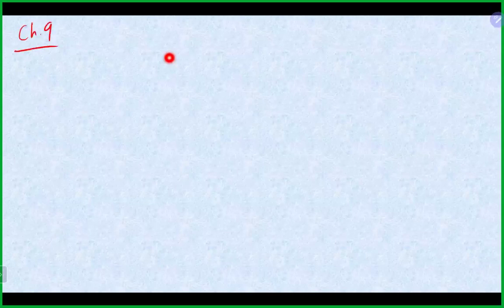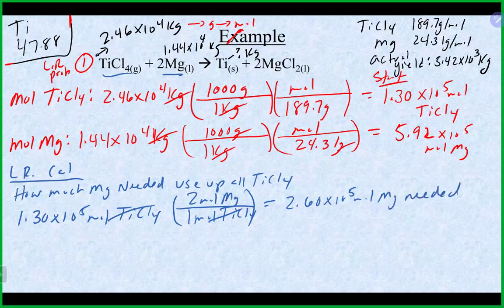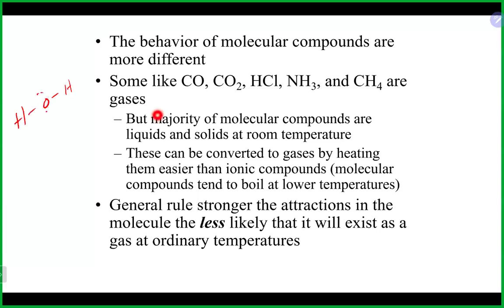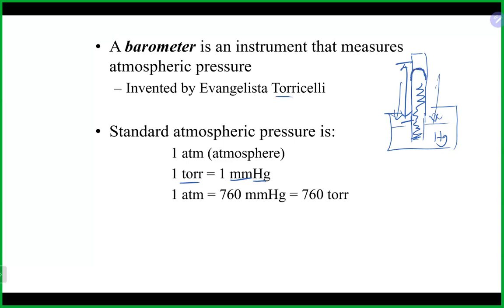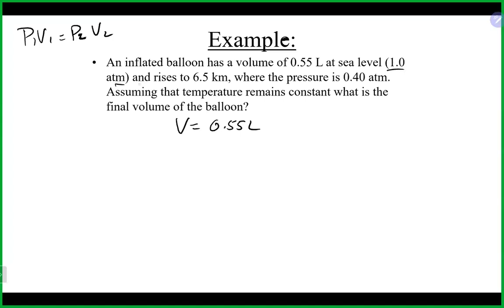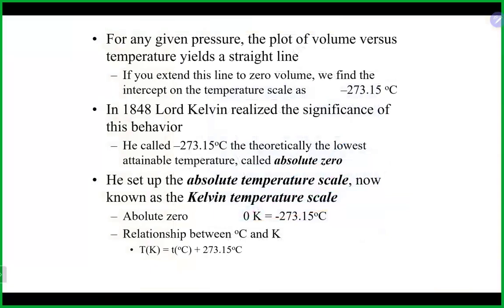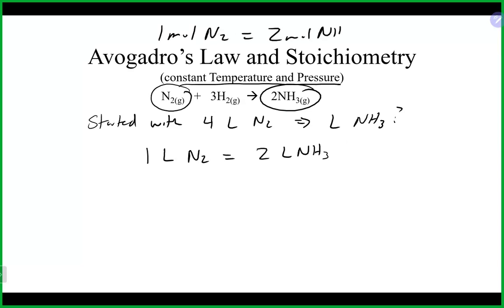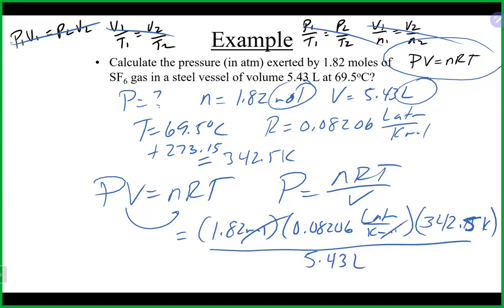Chem 3 Lecture 10/28/24 (Ch 9 and 13)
We lectured on Ch 9 and 13 (stoichiometry, percent yield, gases, Boyles Law, Charles Law, Gay-Lussac's Law, Avogadro's Law, Ideal Gas Law, STP)